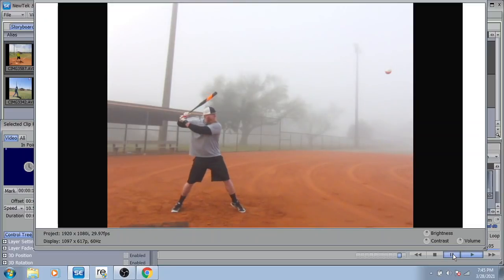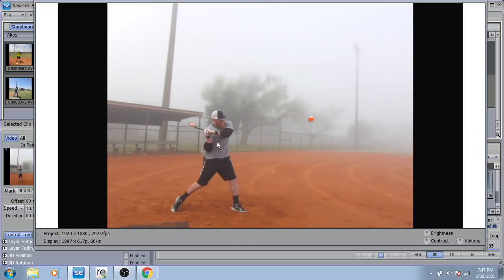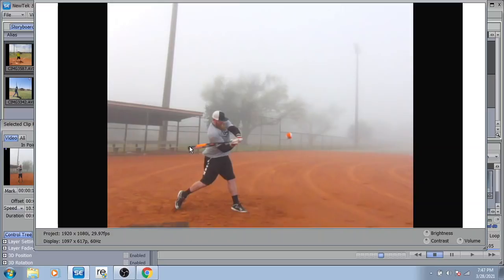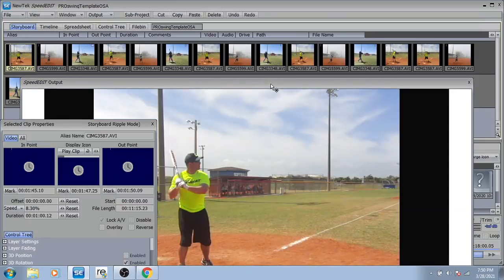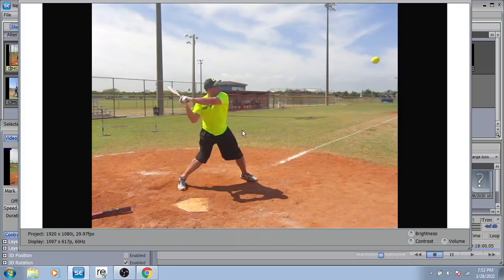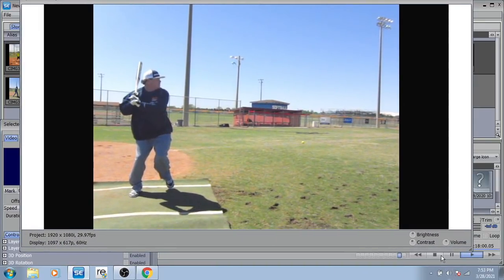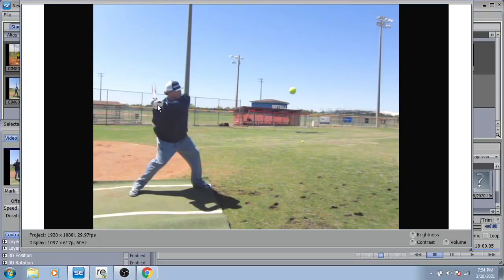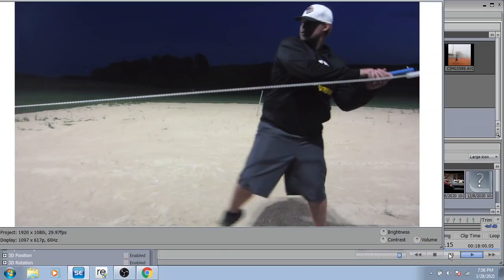"Baseball Stance" is not helping your Softball Swing. Swing Makeover Ep 163 bret van bogaert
Video Analysis showing why we teach proper starting and connected position and how every elite hitter gets to one singular position for success.  Featuring Ryan Harvey, Franc Henry, Greg Connell, Bret Van Bogaert.